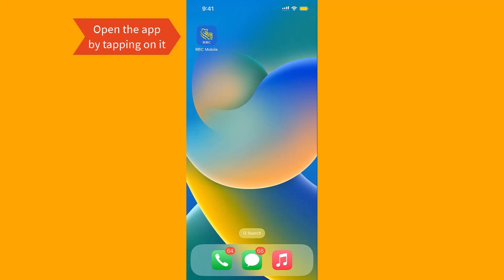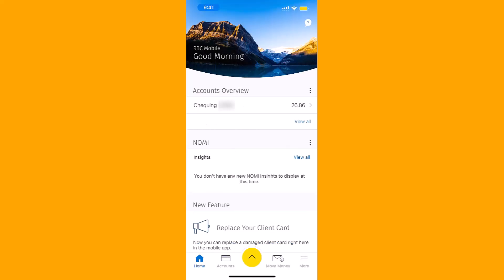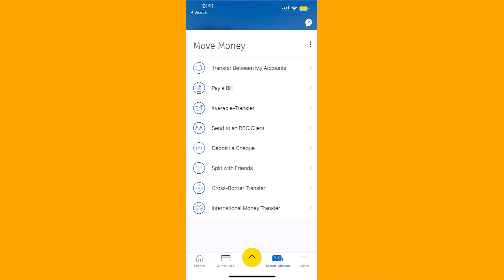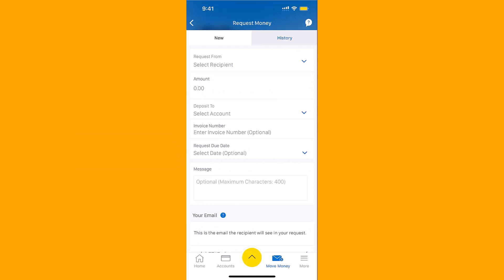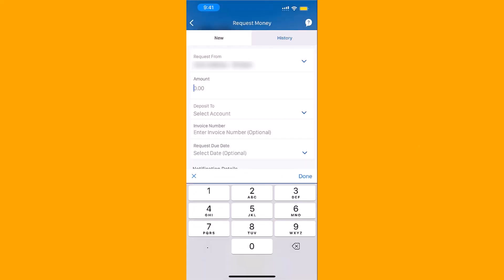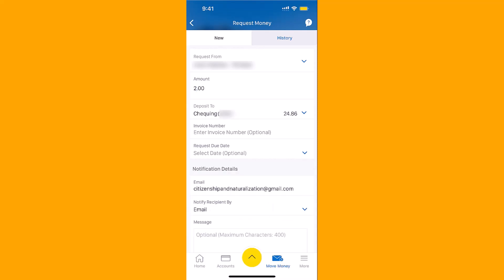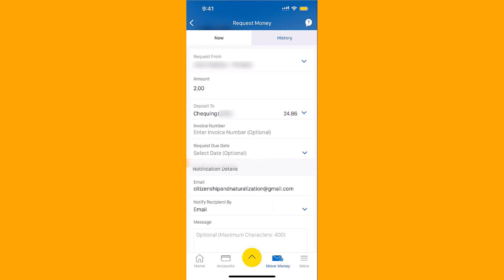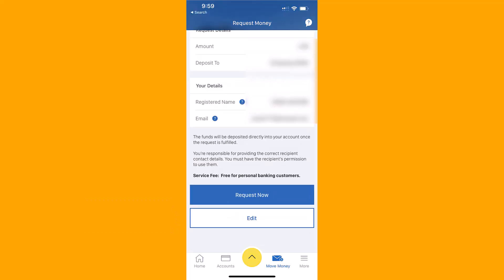Request Money Using Interac e -Transfer on RBC App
In this video, we're going to show you how to request money using Interac e-Transfer on RBC app.